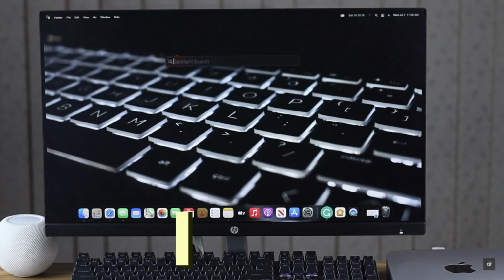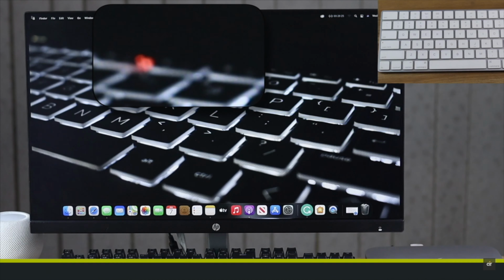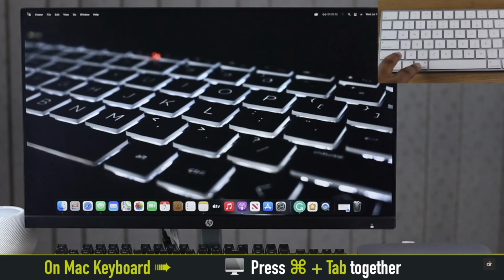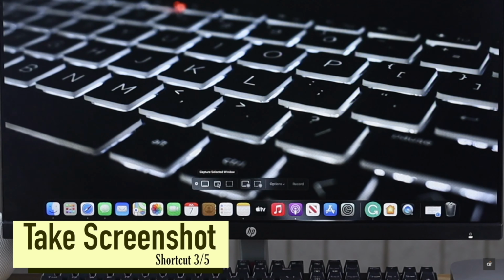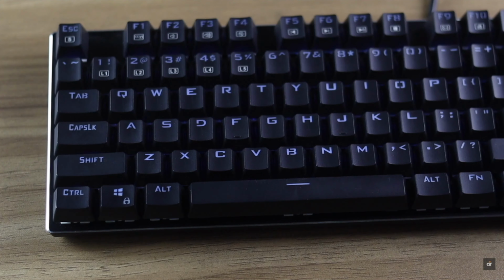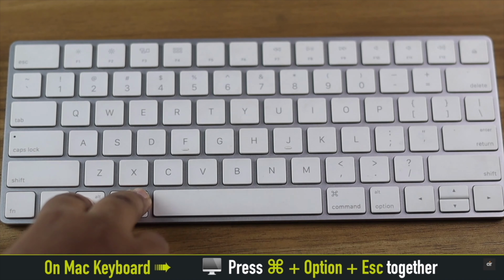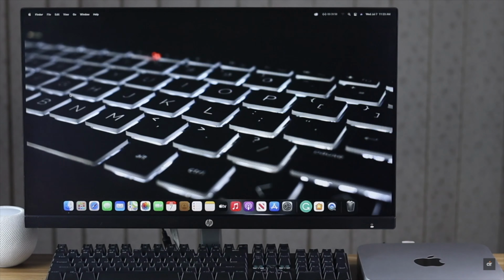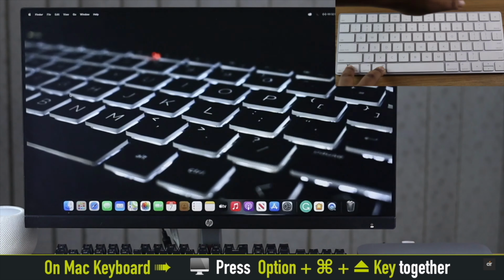Top 5 Useful Keyboard Shortcuts for M1 Mac Mini (Mac & Windows Keyboard)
Looking for some useful keyboard shortcuts for your Mac Mini (M1, 2020)? In this video we will show top 5 useful keyboard shortcuts on M1 Mac Mini (Windows and Mac Keyboard).

Here you will learn to use the KeyboardShortcuts in both Windows and Apple Keyboard on M1MacMini

0:00 Intro
0:22 1st keyboard Shortcut
0:53 2nd Keyboard Shortcut
1:21 3rd Keyboard Shortcut
2:02 4th Keyboard Shortcut
2:33 5th Keyboard Shortcut